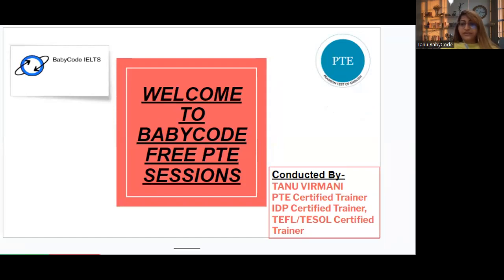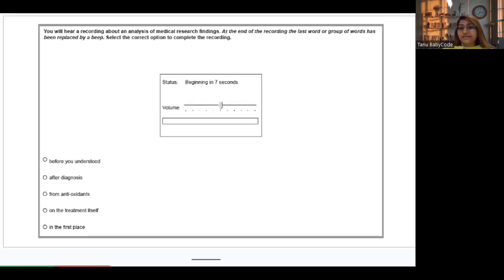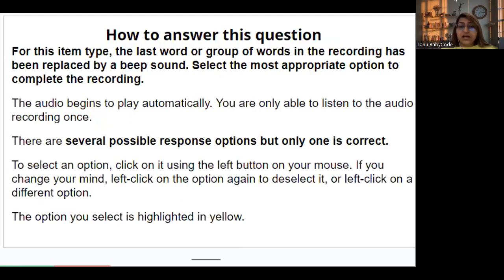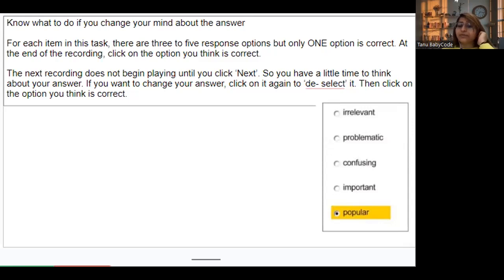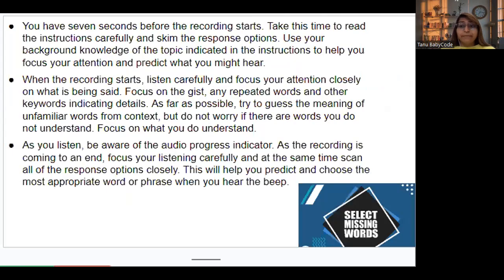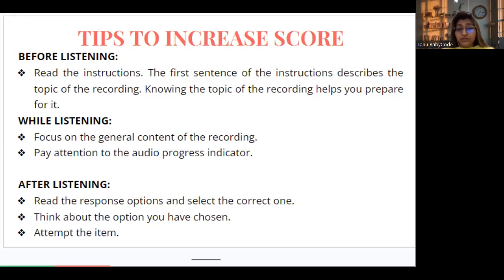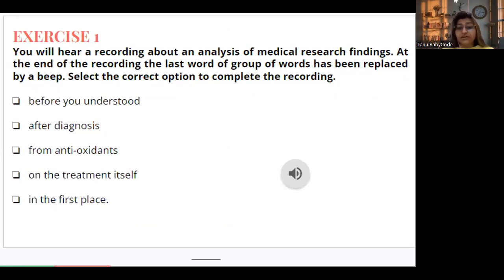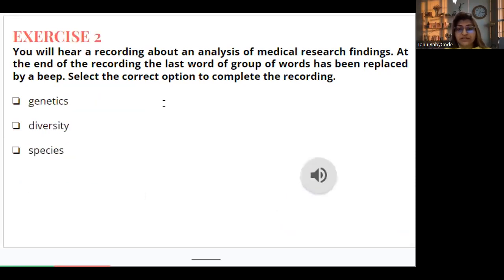PTE Listening: Select Missing Word by Baby Code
In this video, Tanu takes you through his Super Method to getting a high score in the Select Missing Word section of PTE Listening.

TIME STAMPS
00:00 Introduction
01:14 Question Structure
02:40 how to answer
05:02 strategies
05:29 tips to increase score
07:00 exercise 1
07:53 exercise 2